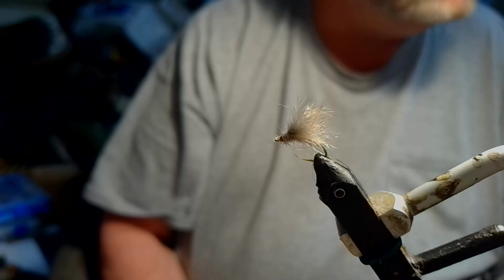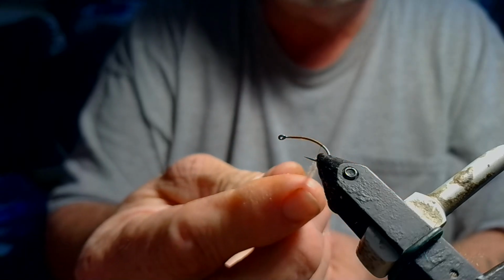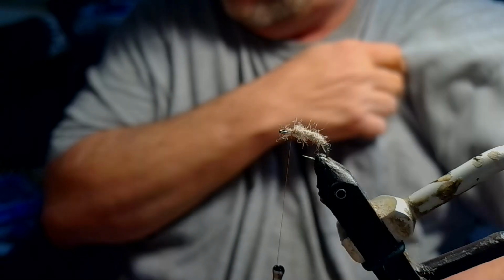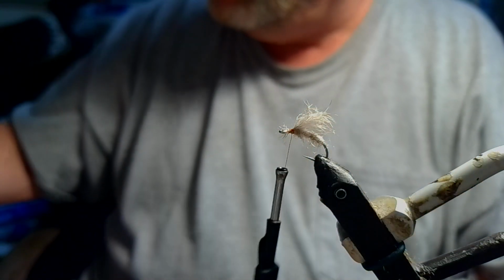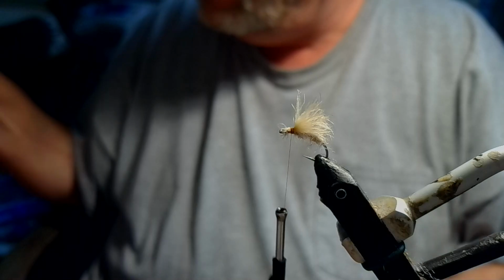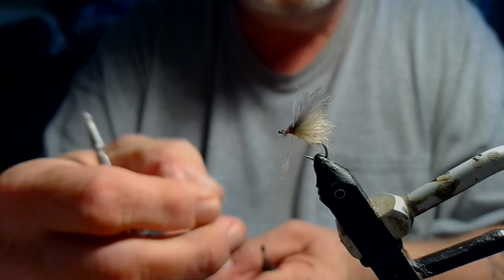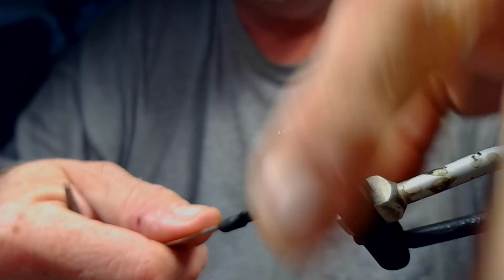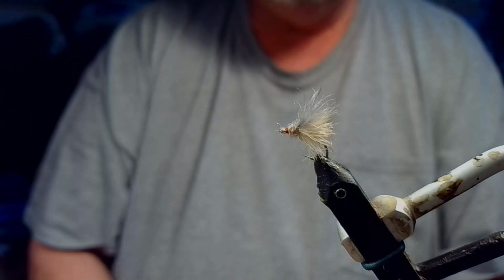CT Tom Rosenbauer’s EKC Caddis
Title: CT Tom Rosenbauer’s EKC Caddis
Hook: Mustad C49 Size 12-16
Thread: Semperfli 12/0 50d-Brown
Body: Nature’s Spirit Snowshoe Hare Back Foot
           Under Fur-Light Dun/Dubbed Body
Wing: Nature’s Spirit Snowshoe Hare Back Foot
           with under fur removed-Light Dun/
           2 Nature’s Spirit CDC Tuft-PMD/1 Nature’s Spirit
           CDC Tuft-Medium Gray Dun